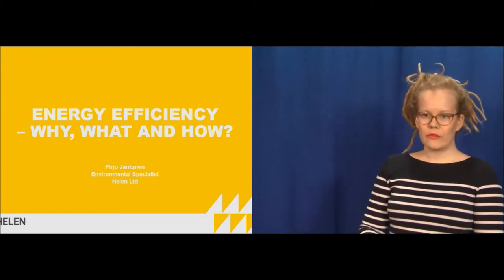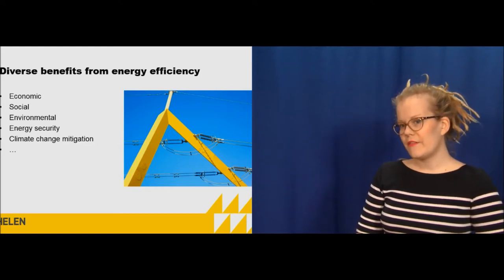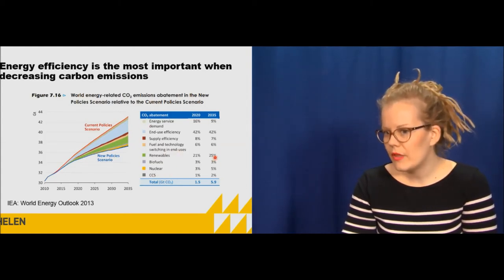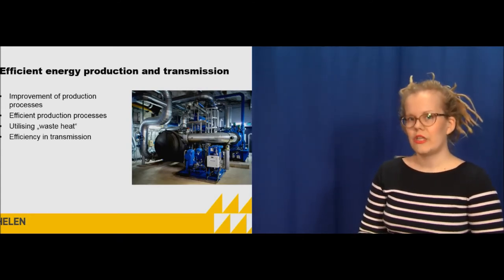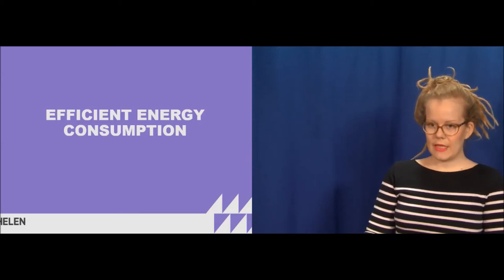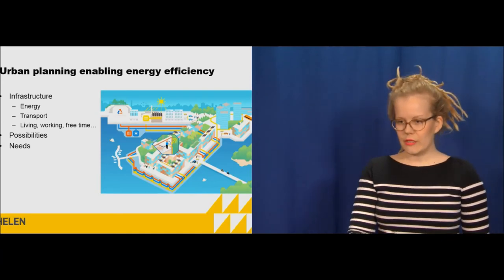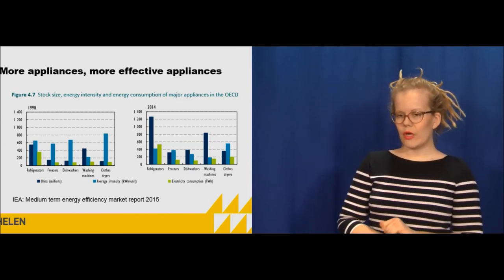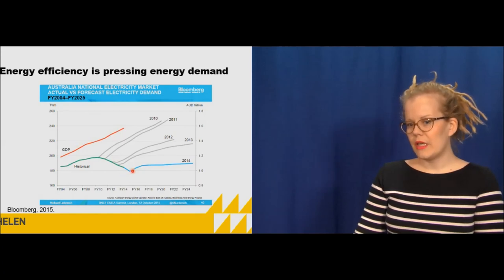Pirjo Jantunen - Energy Efficiency